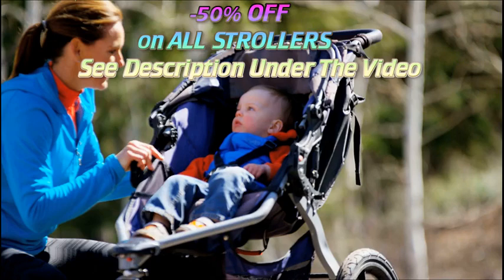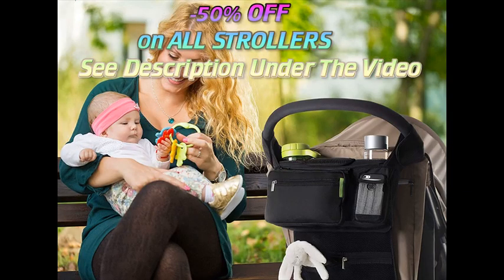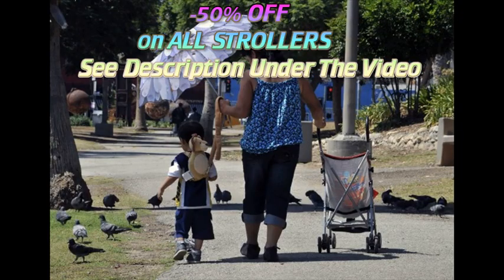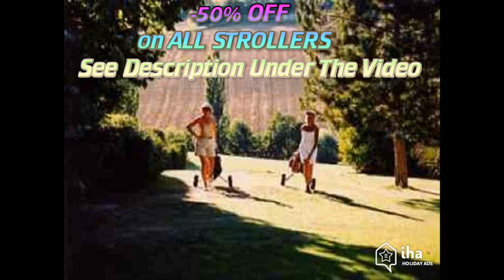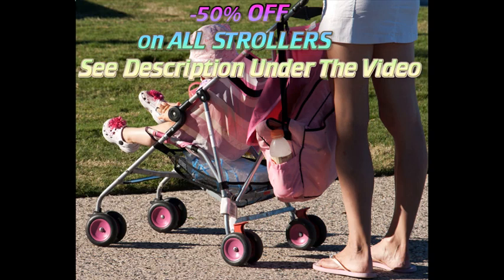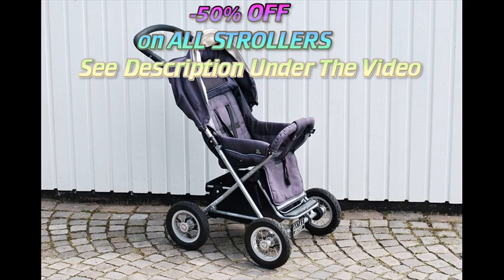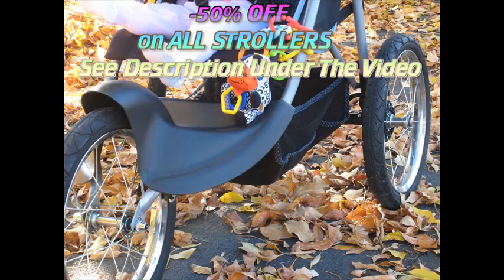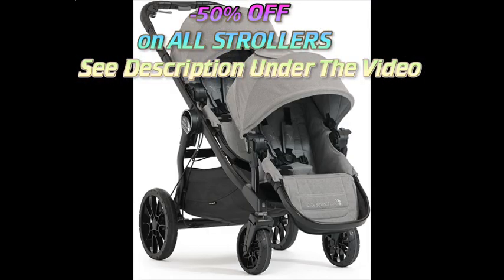Baby Stroller for Infant Newborn and Toddler Roan Rocco Classic Pram Stroller 2in1 with Bassinet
Baby Stroller for Infant Newborn and Toddler Roan Rocco Classic Pram Stroller 2in1 with Bassinet separate Seat ampbig airinflated w testimonial

Baby Stroller for Infant Newborn and Toddler Roan Rocco Classic Pram Stroller 2in1 with Bassinet separate Seat ampbig airinflated w feedback

   Standard stroller: Usually, this is a midweight stroller.

(They’re basically mini bicycle tires).

Some first-time parents start with an all-in-one travel system, which consists of an infant car seat, a car-seat base, and a stroller.

That's the conclusion of our evaluation of the Baby Stroller for Infant Newborn and Toddler Roan Rocco Classic Pram Stroller 2in1